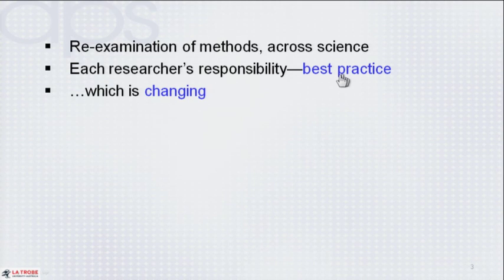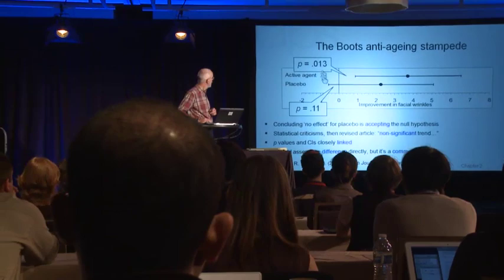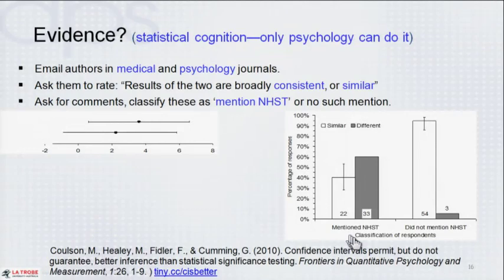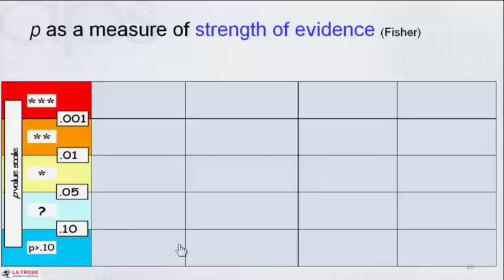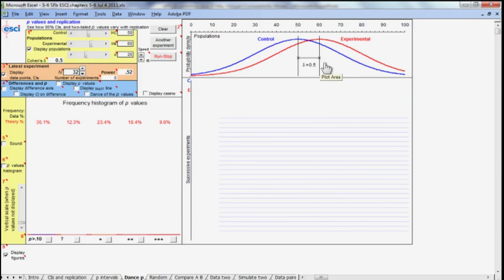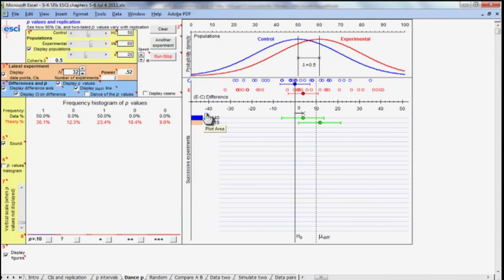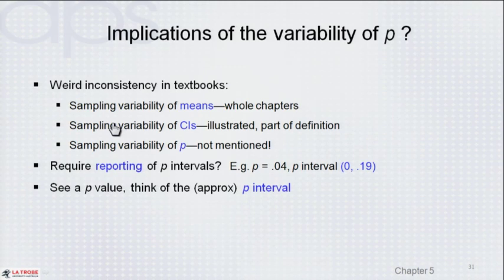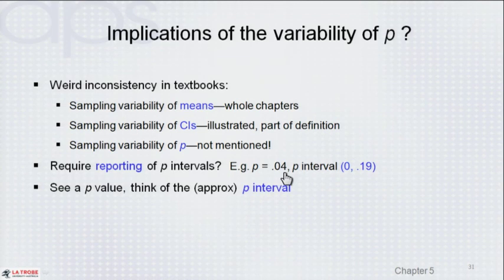The New Statistics: Confidence Intervals, NHST, and p Values (Workshop Part 1)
Featuring
Geoff Cumming
La Trobe University, Australia

Leading scholars in psychology and other disciplines are striving to help scientists enhance the way they conduct, analyze, and report their research. They advocate the use of “the new statistics,”— effect sizes, confidence intervals, and meta-analysis. APS’ flagship journal, Psychological Science, has been inviting authors to use the “new statistics” as part of a comprehensive effort to enhance research methodology.

In this workshop, Geoff Cumming, a leading expert in new statistics, explains why all these changes are necessary, and suggests how psychological scientists can implement them. The workshop was recorded at the 2014 APS Annual Convention in San Francisco, and is presented here as six video segments. It makes extensive use of interactive simulations to illustrate concepts, and provides a wealth of practical guidance.

Part 1 Includes:
• An introduction to estimation based on confidence intervals

• Problems with NHSTand the advantages of estimation

• Cognitive evidence to guide choice of statistical techniques

• Some problems with p values

• The ‘dance of the p values’.